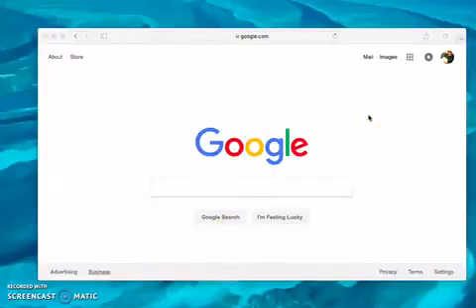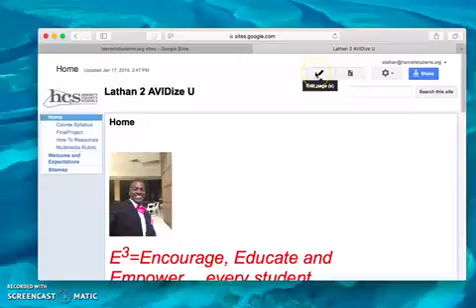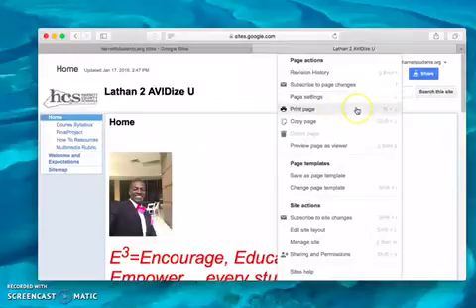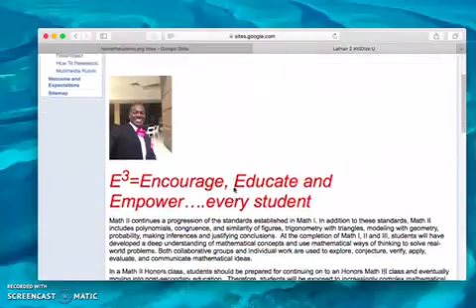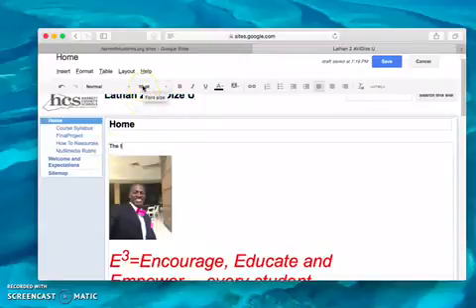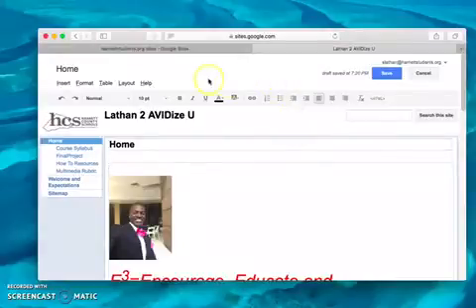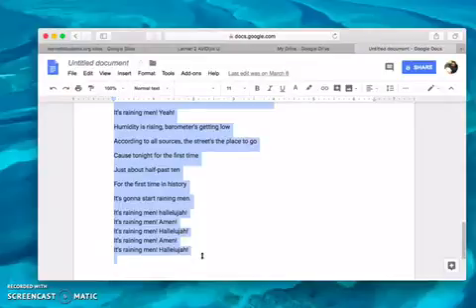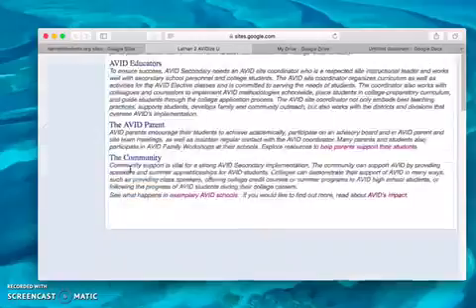Module 2 and 3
Google Sites